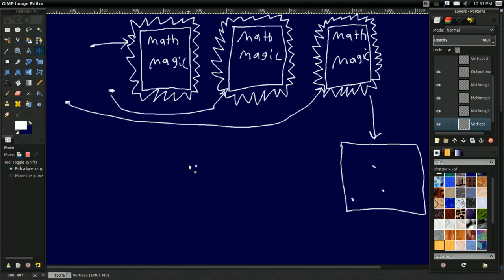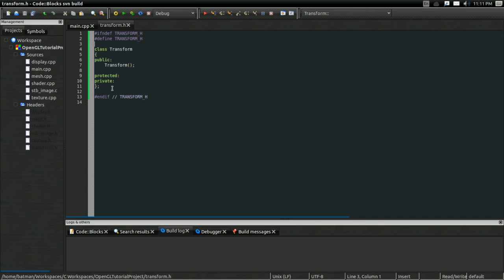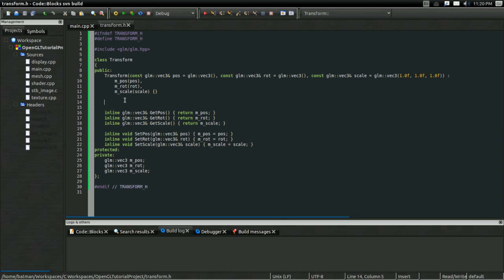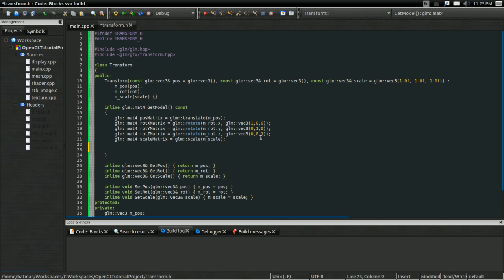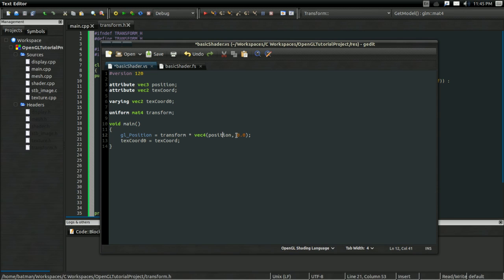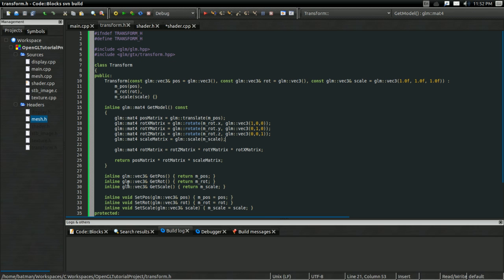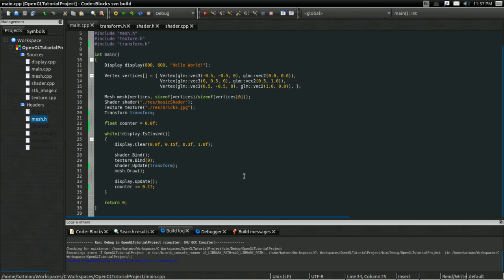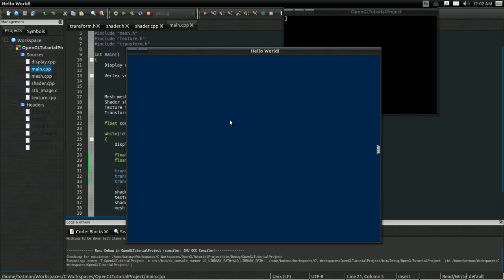#5 Intro to Modern OpenGL Tutorial: 3D Motion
In this video, we create 3D movement through transformation.